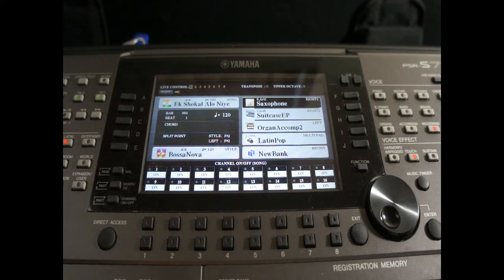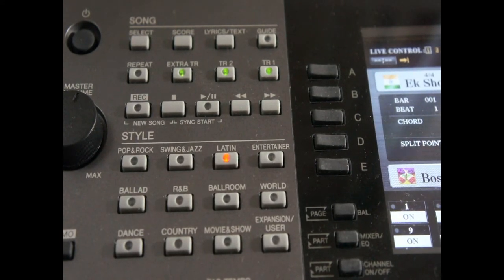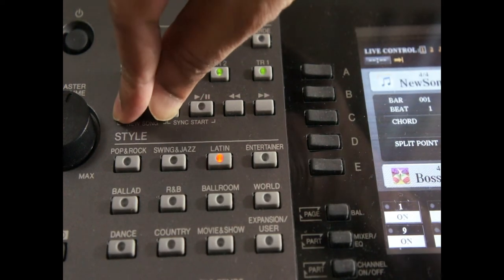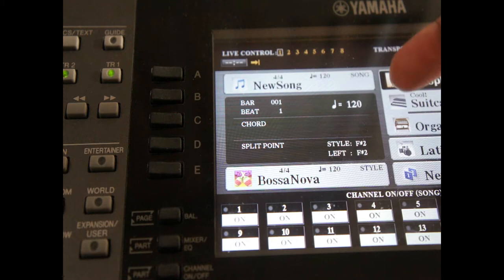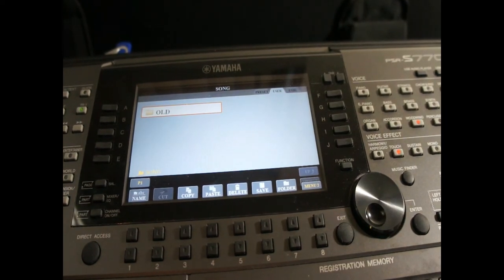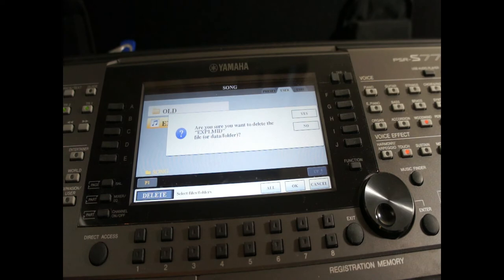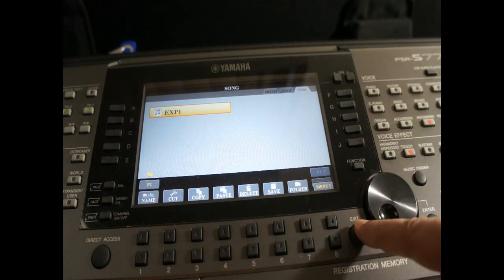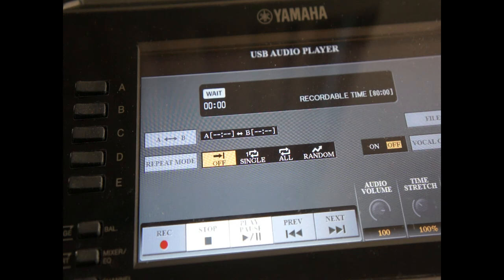Record in MIDI or in WAV format from Yamaha PSR S670, 970, 975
Save your performance in MIDI or in WAV format in Yamaha PSR S670, 970, 975. Transfer your performance to computer using a flash drive. Synth output can also be used in your DAW.

Note : This video is my process of saving my performances. This does not guarantee anything and users should follow this at their own risk.